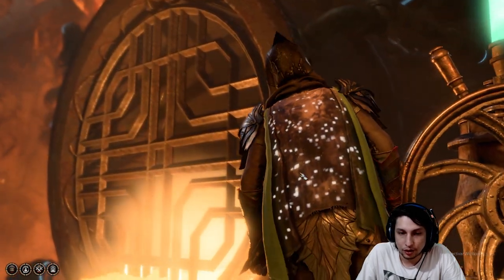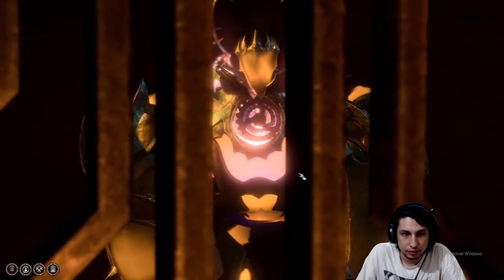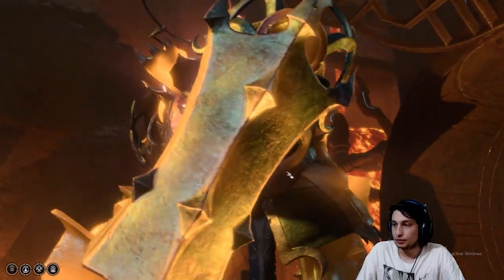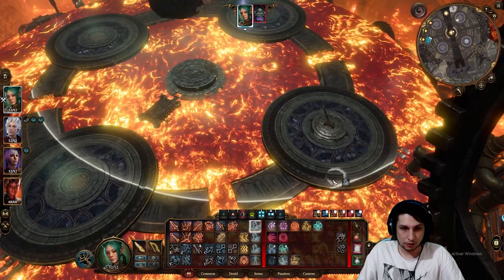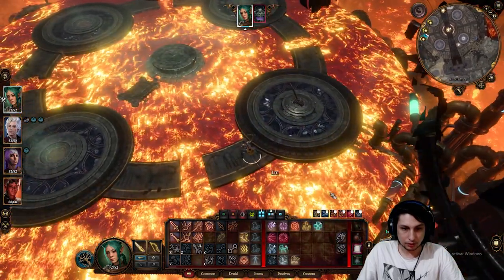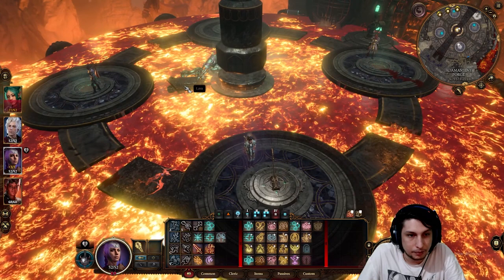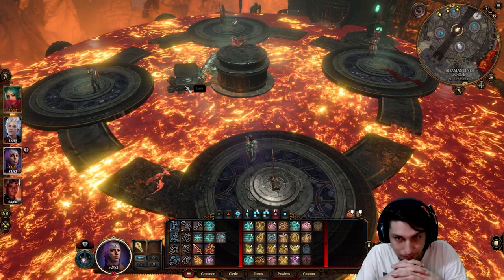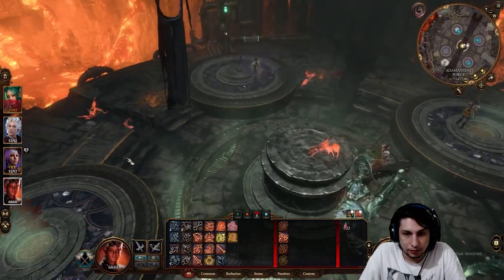How to unstuck the lava valve in the Adamantine Forge in BG3